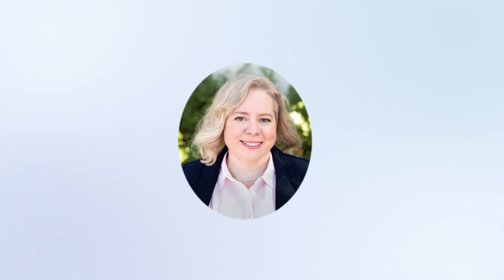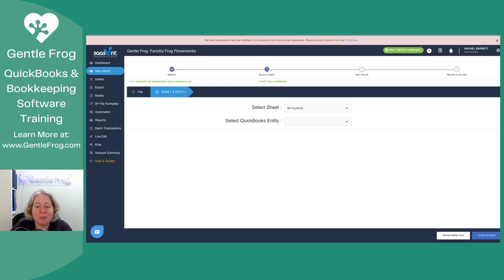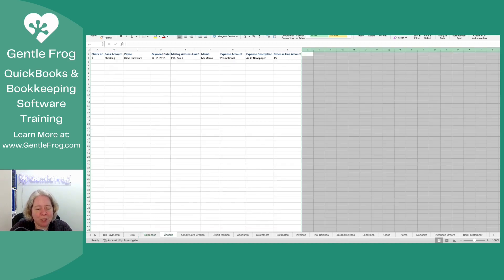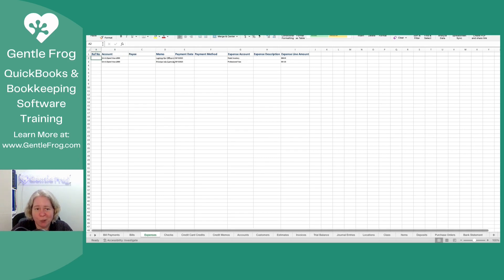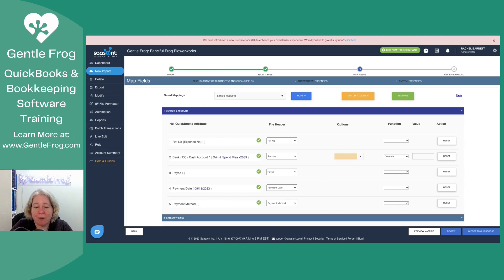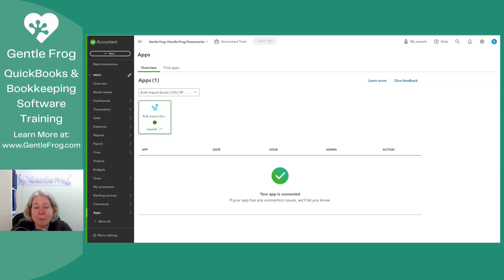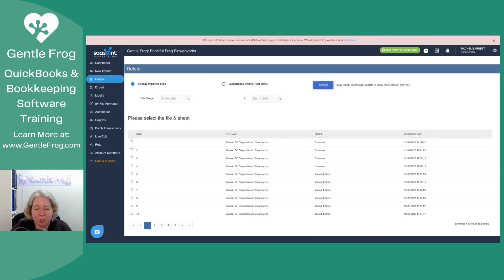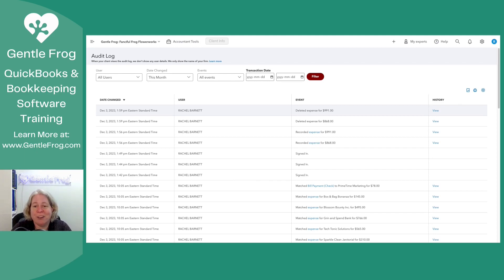How to Use SaasAnt to Add Expenses to QBO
In this tutorial, we'll explore how to seamlessly upload expenses to QuickBooks Online using SaasAnt. Whether you're managing large volumes of data or simply want to streamline your expense entries, this step-by-step guide will show you the way.

We'll take you through the entire process from setting up SaasAnt to mapping fields and successfully importing your expense data. Plus, we'll share a handy tip on deleting entries if needed.

Don't let data entry slow you down—master SaasAnt and supercharge your expense management today!

Timestamps
00:00 - Intro
00:46 - Logging into SaasAnt
01:25 - Importing expenses
02:08 - SaasAnt Excel file template
03:45 - Import excel file
04:27 - Mapping fields
05:29 - Data imported
05:54 - Checking the data in QBO
06:55 - How to delete imported files
08:25 - Outro